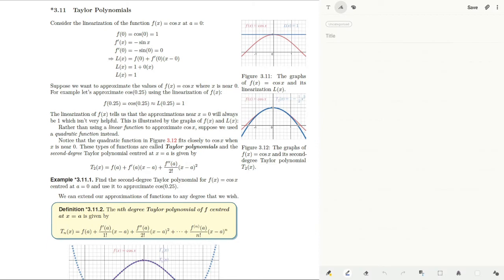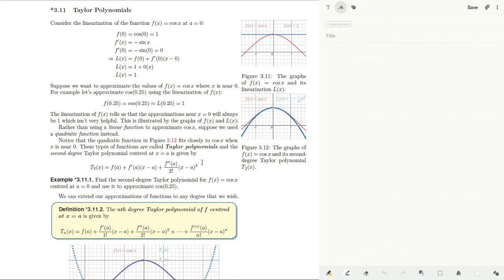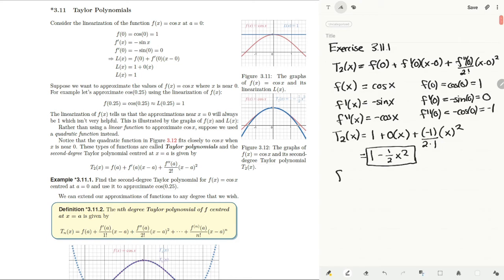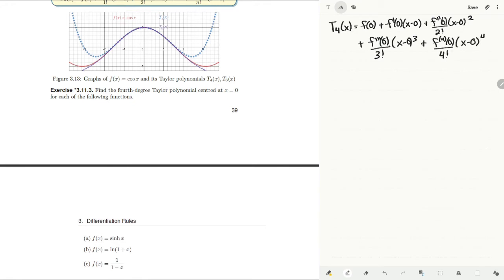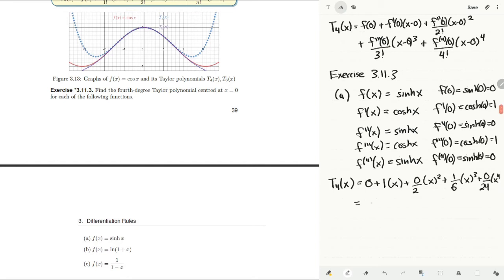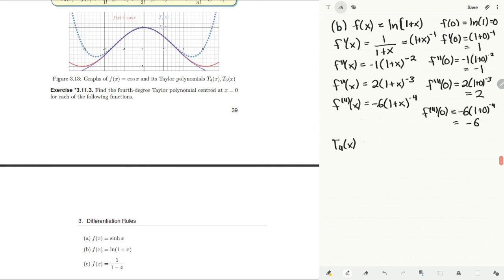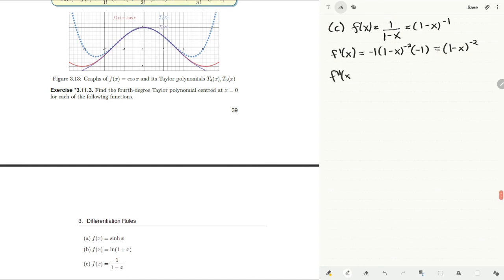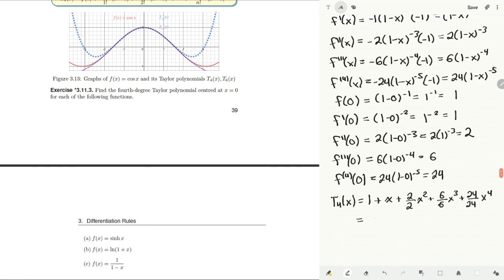Math 202 Video 20.5: Taylor Polynomials